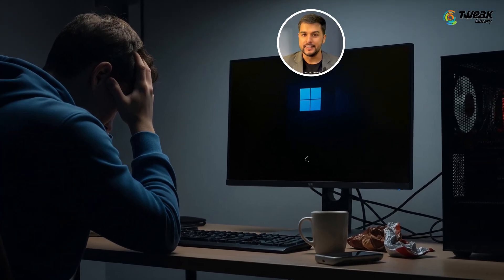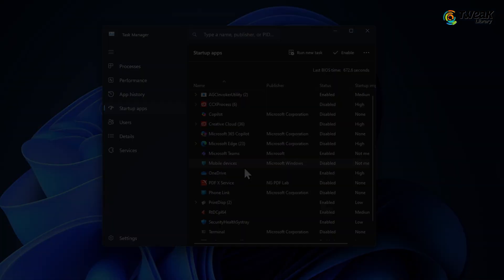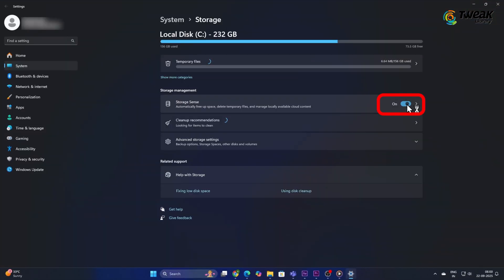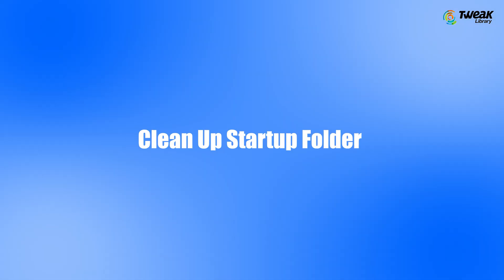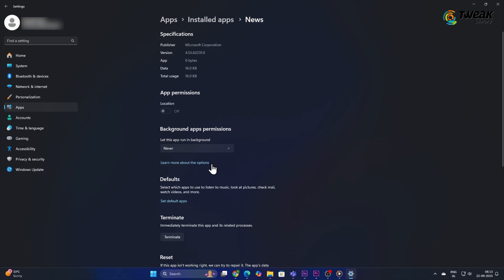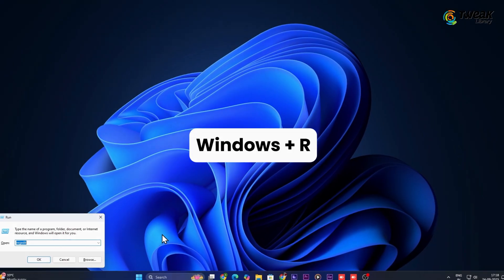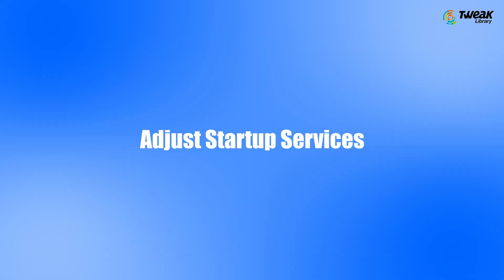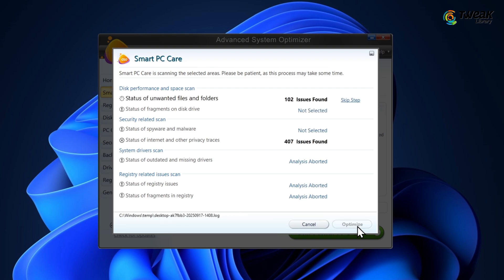How to Speed Up Windows Startup Instantly⚡| Boost Boot Time in Minutes!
Is your Windows PC taking too long to boot? In this video, you’ll discover quick and effective methods to speed up Windows PC startup and reduce boot time within minutes. Whether you’re using Windows 10 or Windows 11, these simple tricks—like disabling unnecessary startup programs, optimizing system settings, and applying advanced tweaks—will help your computer start faster without installing extra software. Watch till the end to learn how to make Windows boot faster and enjoy a smooth, lightning-quick startup experience!